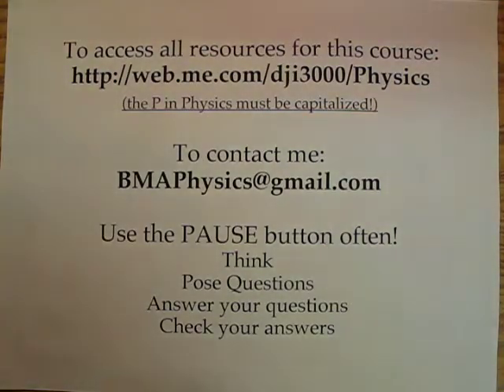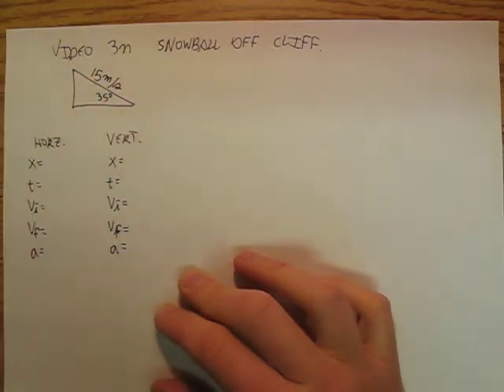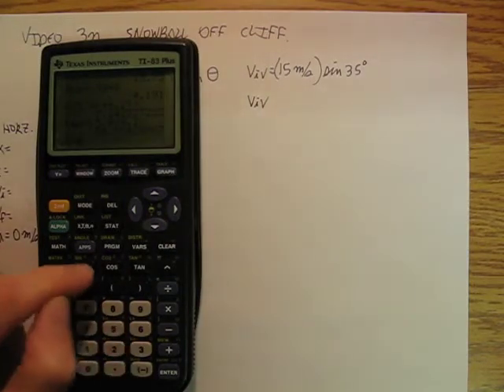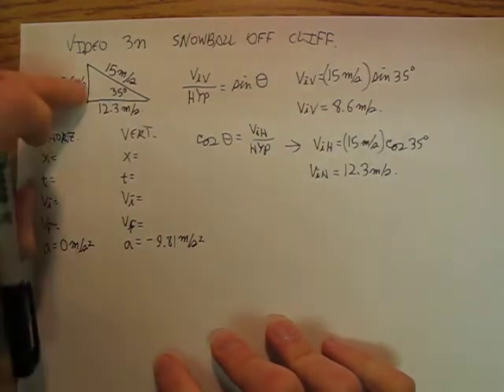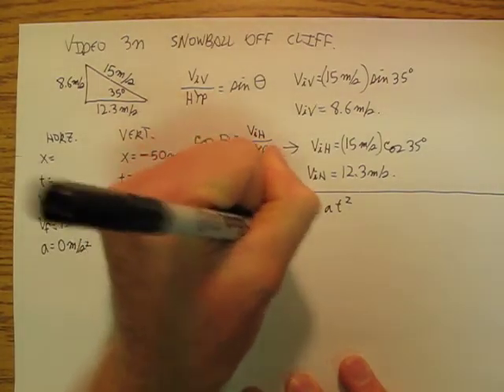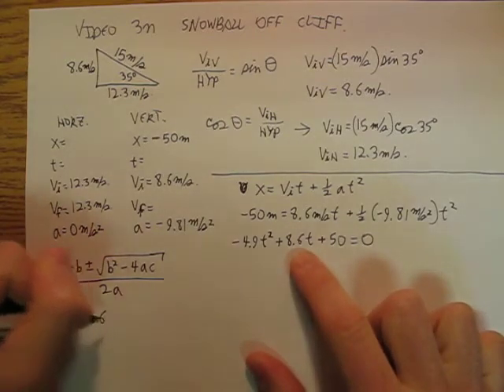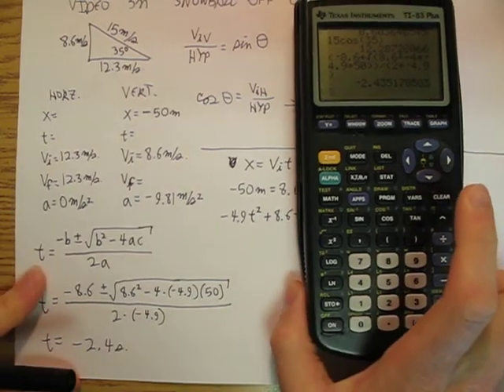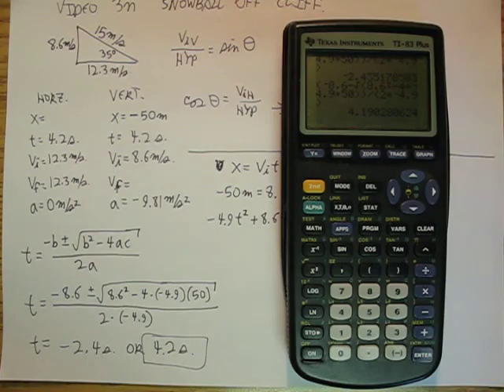BMAPhysics 3o Analyzing the motion of a snowball thrown off a cliff.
Using the equations of motion in two dimensions to analyze the motion of a snowball thrown off a cliff.